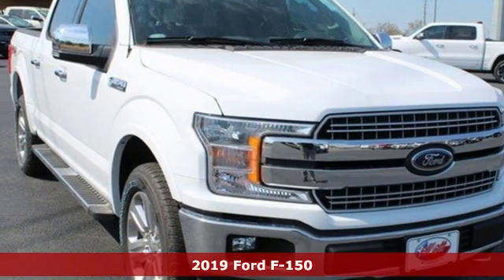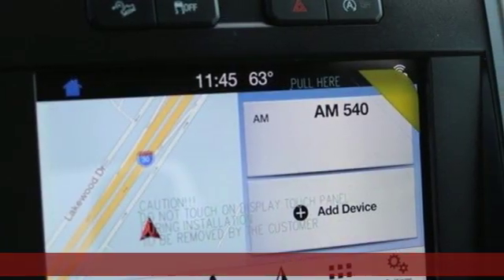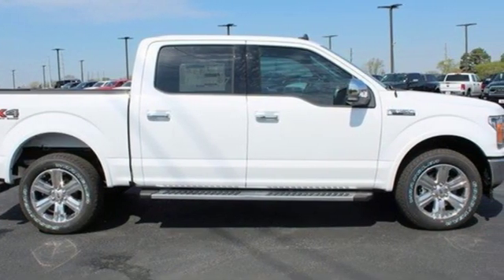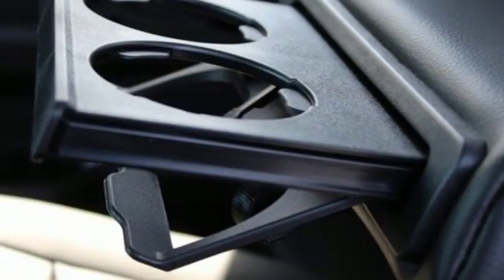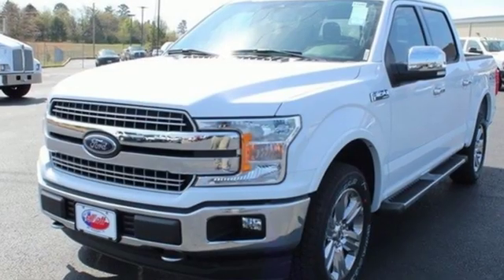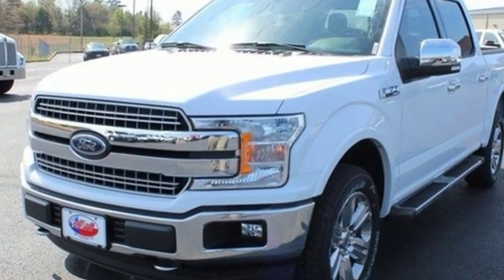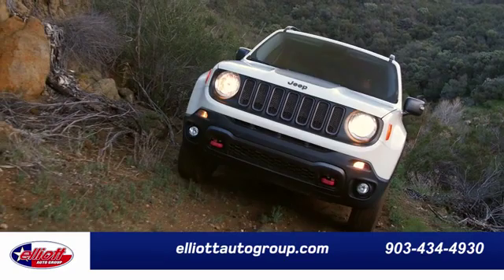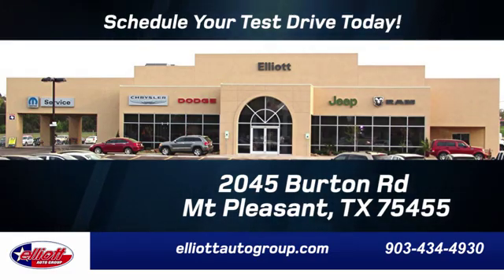New 2019 Ford F-150 Mt Pleasant TX Sulphur Springs, TX F7249 - SOLD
Year: 2019
Make: Ford
Model: F-150
Trim: Lariat
Engine: 5.0L V8
Transmission: 10-Speed Automatic
Color: White
Interior: Black
Stock #: F7249
VIN: 1FTEW1E55KKC11118
New Price! Oxford White 2019 Ford F-150 Lariat 4WD 10-Speed Automatic 5.0L V8 **NAVIGATION**, **REMOTE START**, **LEATHER**, **HEATED / COOLED SEATS**, **TOWING PACKAGE**, **V8**, **4X4**.brbrPrice includes all rebates, incentives and dealer discounts. Price listed is lowest available price. Does not include dealer adds, tax, title, license or fees. To qualify for all rebates and incentives, a qualified trade in and/or financing with Ford Motor Credit may be required. All vehicles have window tint ($199) and the Elliott Protection Package ($299). Trucks have a spray in bed liner ($499). We are located just west of Titus Regional Medical Center on the I-30 frontage road. Recent Arrival! Price includes: $1,000 - Retail Customer Cash. Exp. 04/01/2019, $250 - Ford Credit Retail Bonus Customer Cash. Exp. 04/01/2019, $750 - Retail Bonus Customer Cash. Exp. 04/01/2019

Address:
2045 Burton Rd.